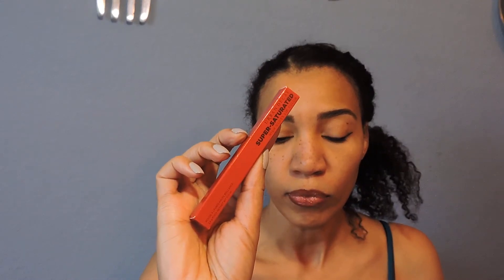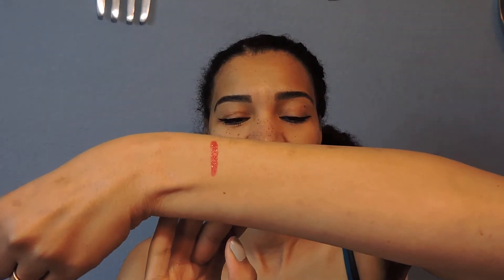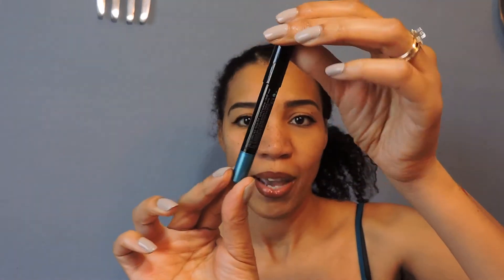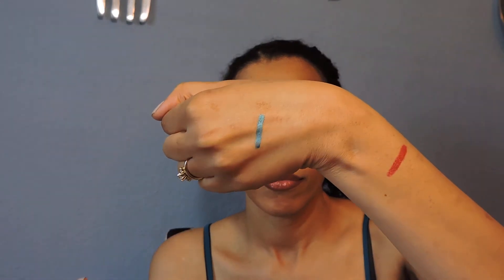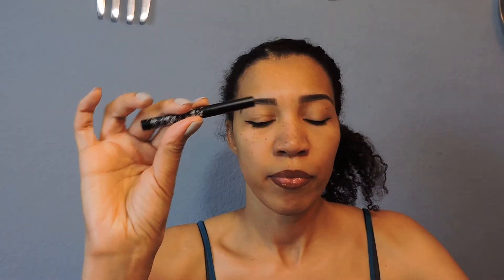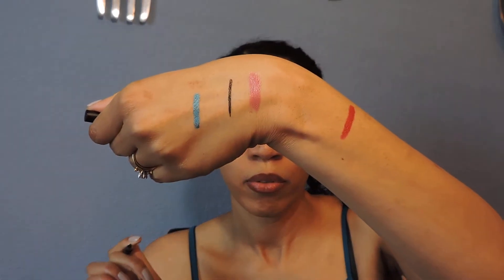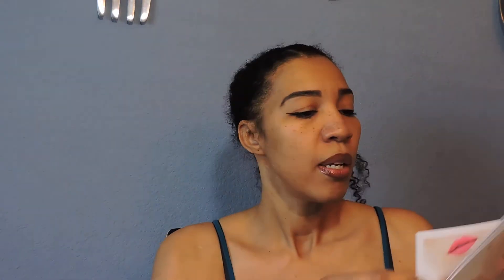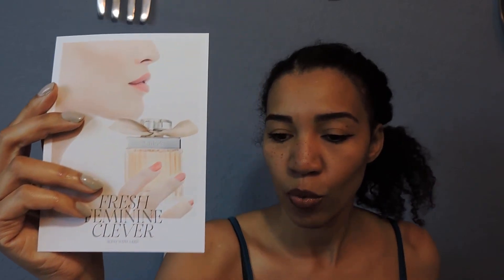Sephora | Mini Haul | Glamour Guru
Hey Everyone! Just a few goodies I wanted to show you! Thankfully, I was able to record this before my family and I got sick! Hoping to get back to recording soon!! Enjoy and have a wonderful day!

Stay Beautiful From The Inside Out.

Glamour Guru

Products:
Urban Decay Super Saturated Lip Gloss
Kat Von D Lip - Liner Duo
Sephora Collection Colorful Shadow & Liner